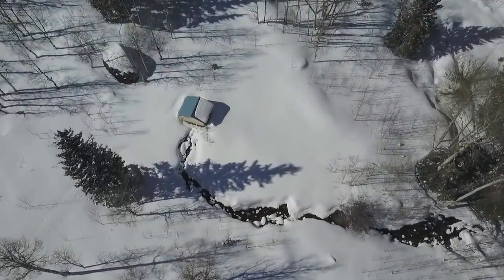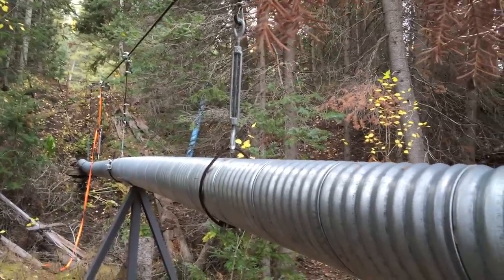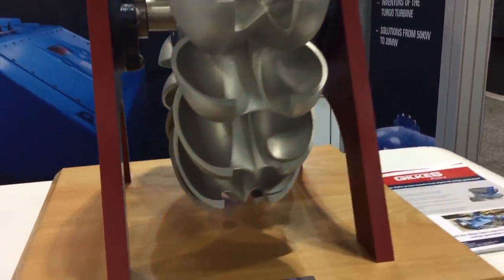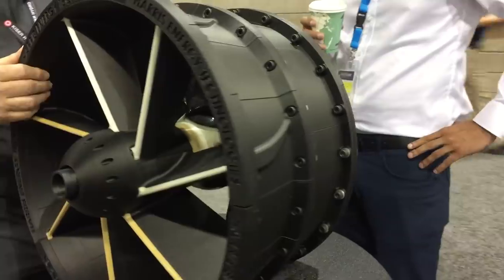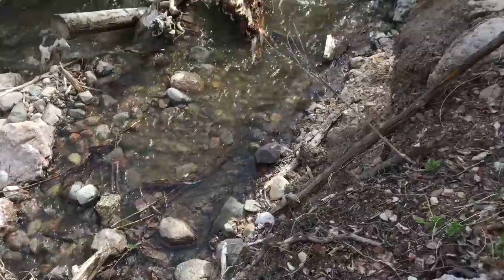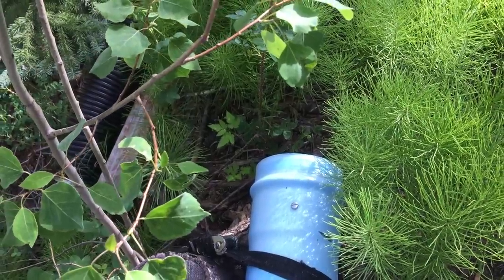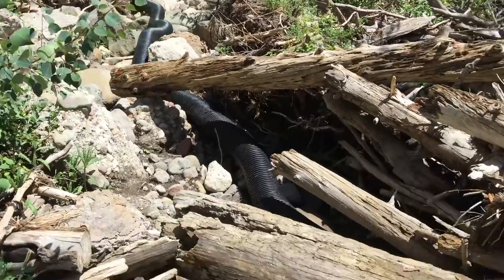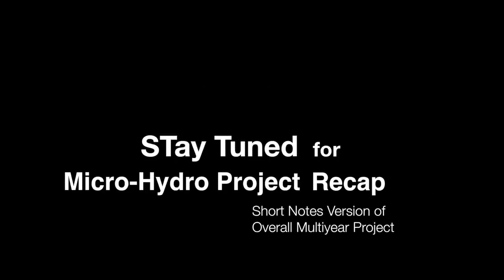Part 18 MicroHydro Power System in CO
CONCLUSION This video discusses some solutions to problems, upgrades, and changes to the Micro-Hydro system.